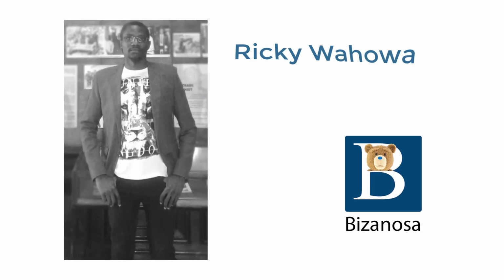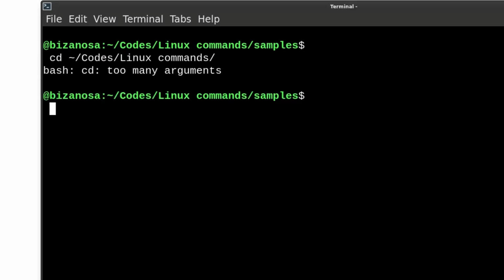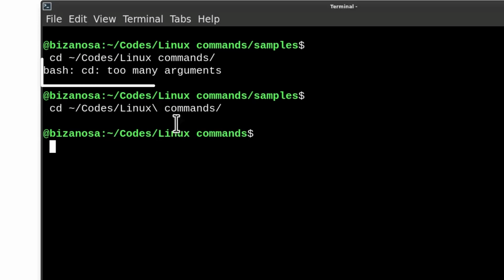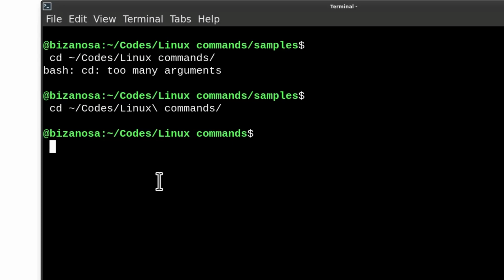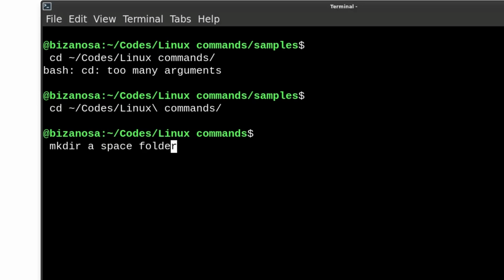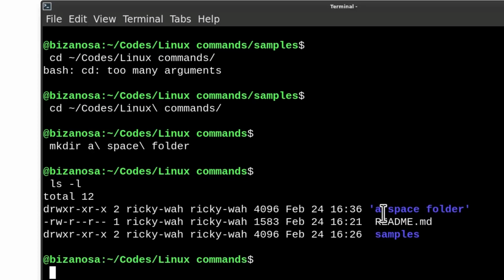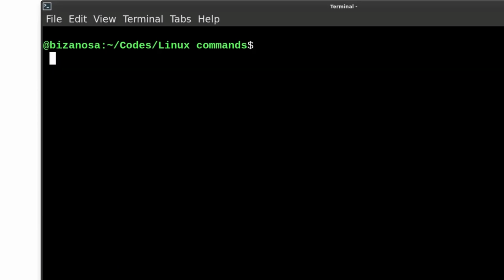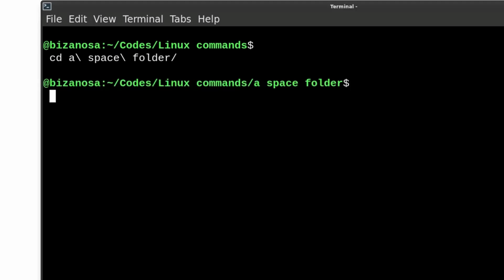Linux Bash cd too many arguments fix